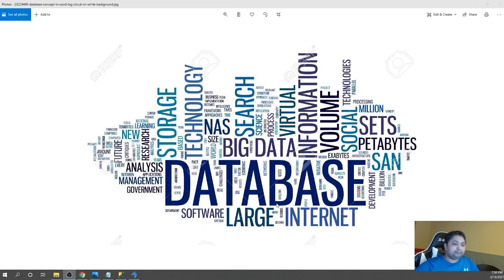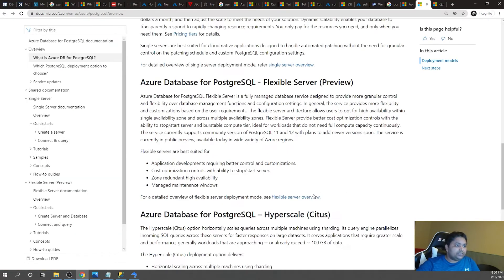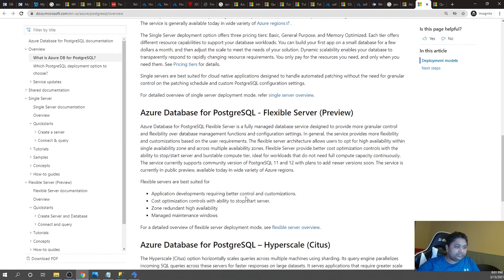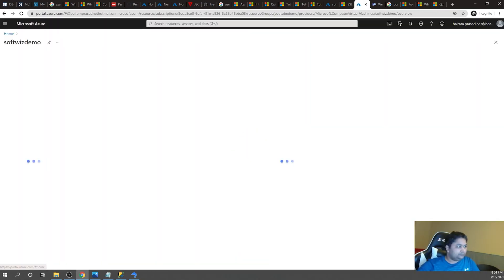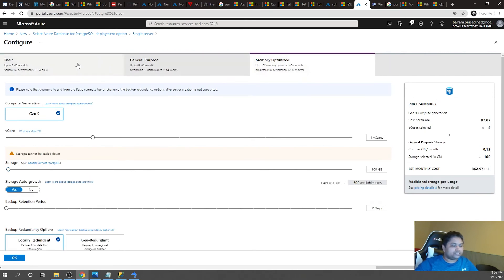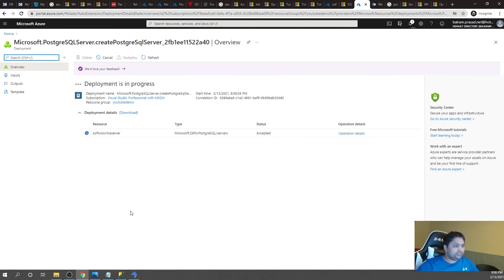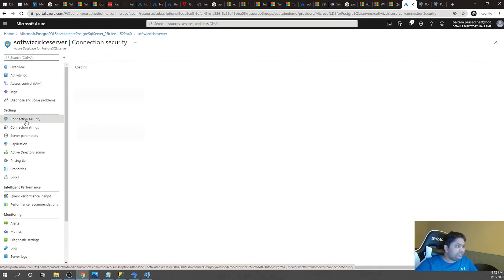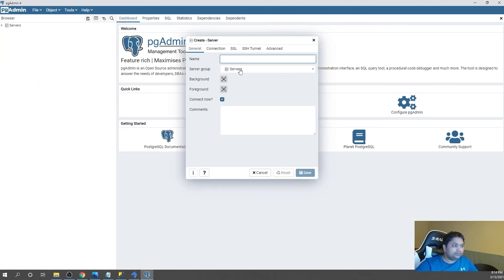How to Create a PostgreSQL Database on Microsoft Azure and connect using pgAdmin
This guide provides a step-by-step tutorial on how to create a PostgreSQL database on Microsoft Azure, and connect to it using pgAdmin. Whether you're a developer looking to test a new application or a database administrator seeking to manage a production database, this guide covers all the necessary steps to get you up and running with a PostgreSQL database on Azure in no time. From creating the database in the Azure portal to configuring the connection in pgAdmin